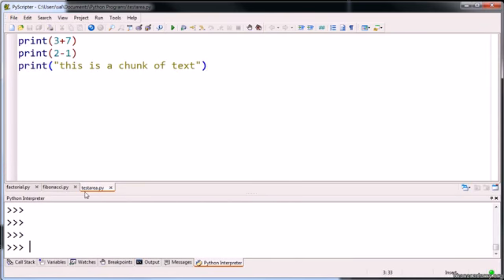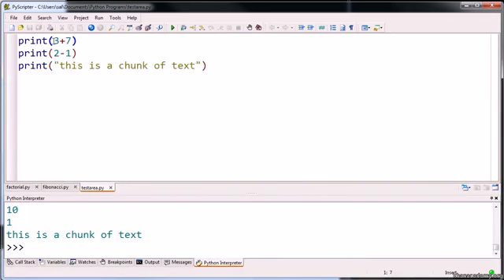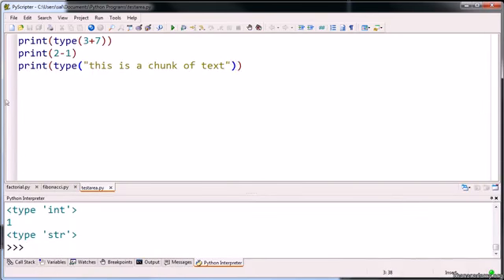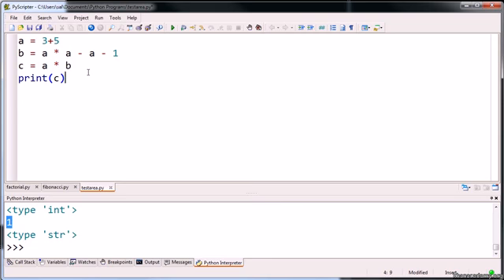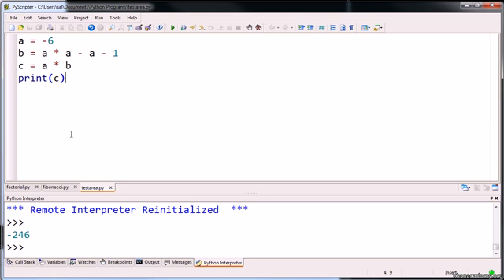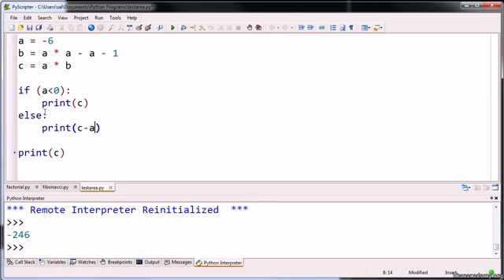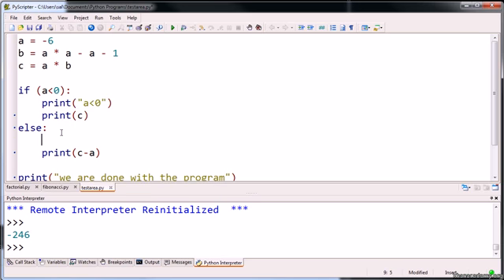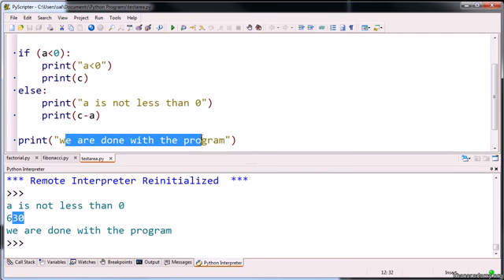Introduction to Programs Data Types and Variables - Introduction to Programming with Python